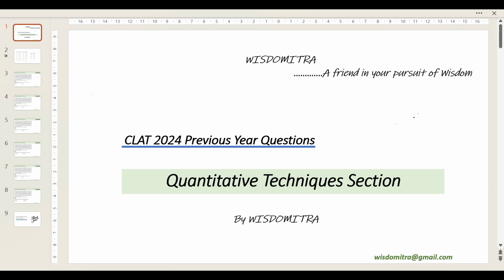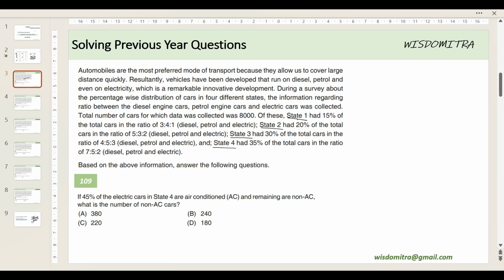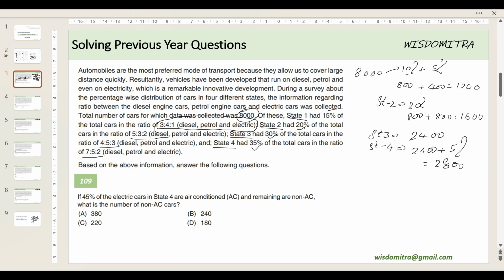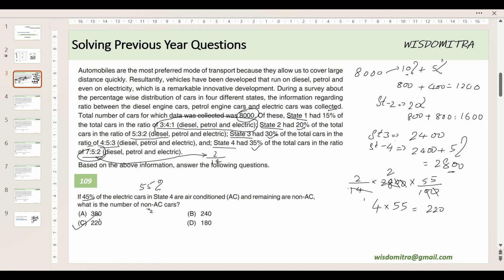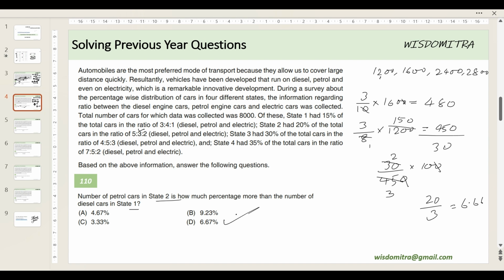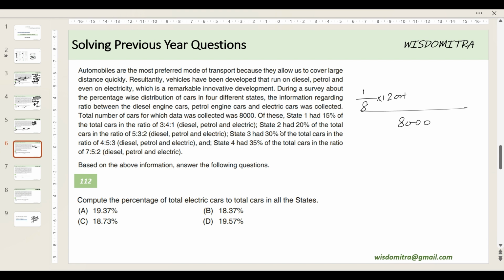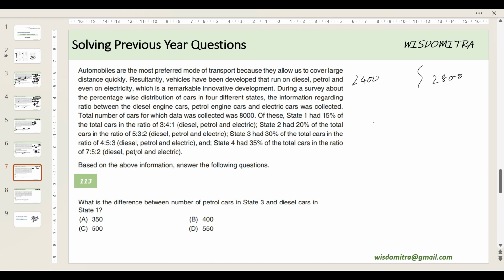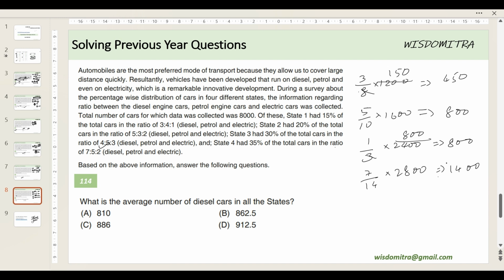Previous Year Questions - CLAT 2024 - Quant Section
The video covers CLAT quantitativeaptitude section for the 2024.